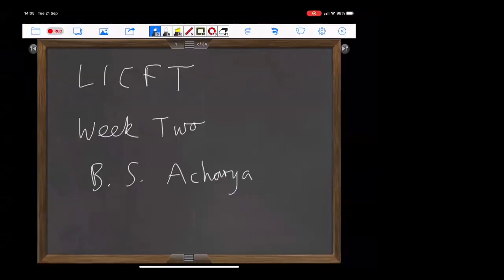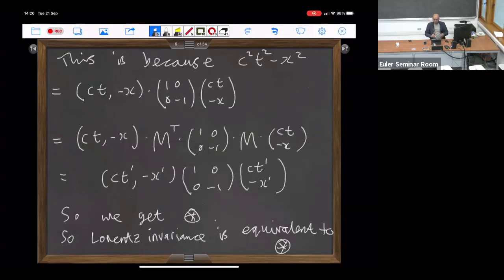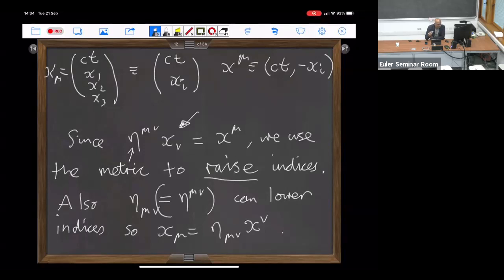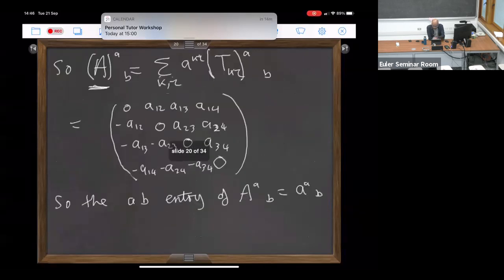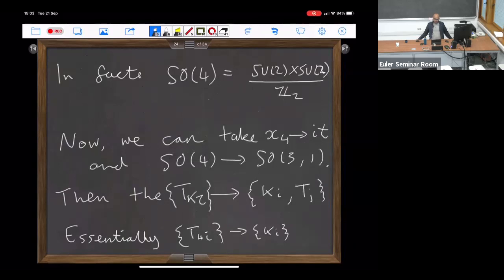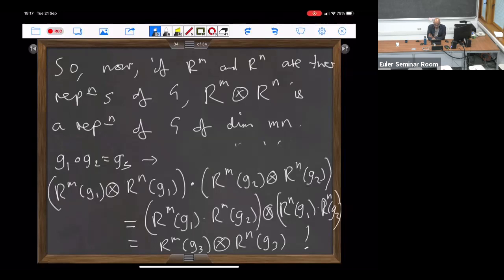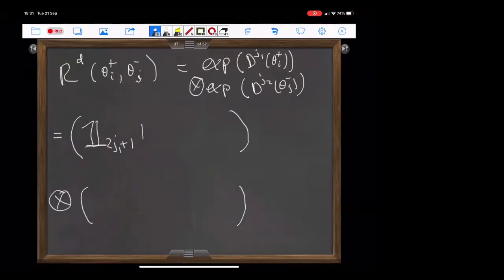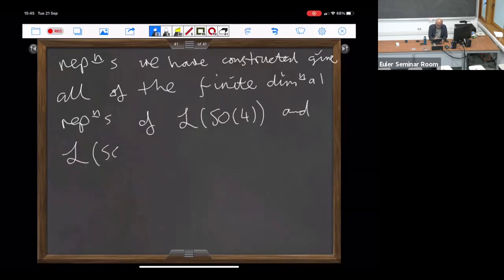Classical Field Theory (HEP-CFT) Lecture 4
B. Acharya
HEP-CFT-L04-Acharya-zoom.mp4